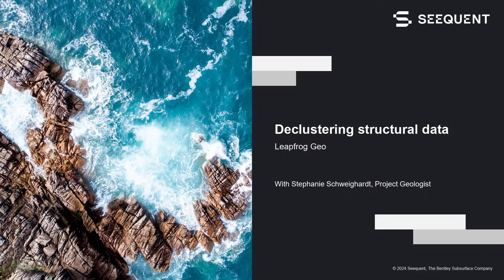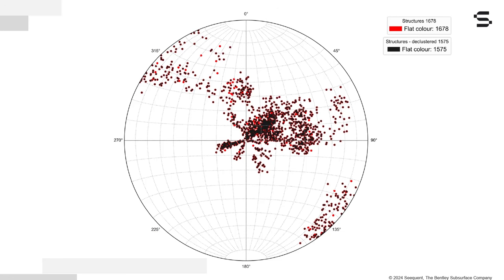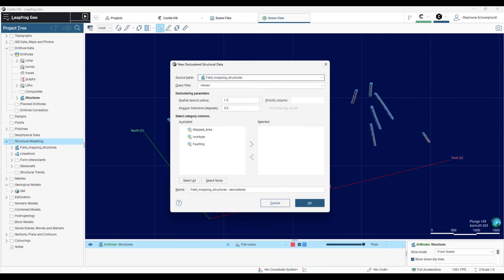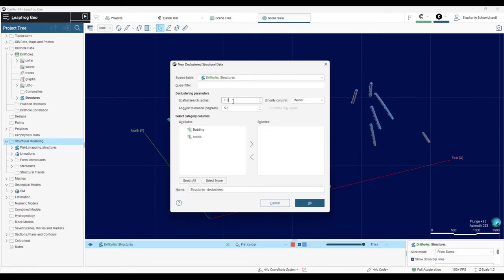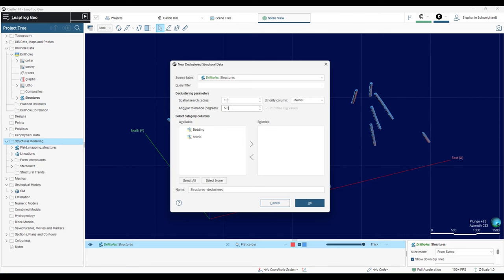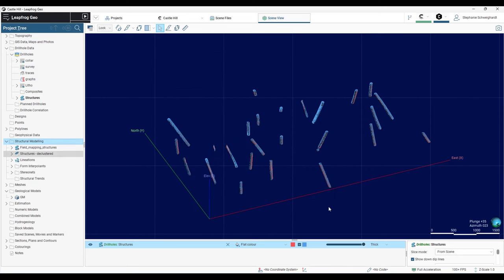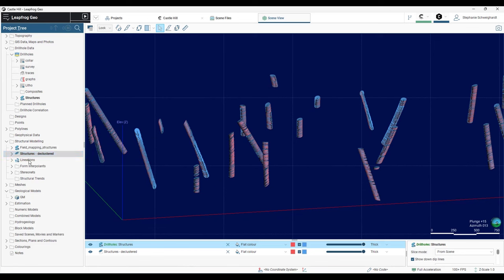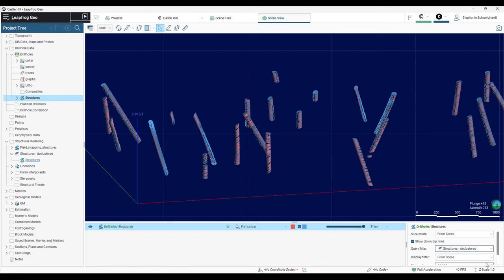Declustering structural data in Leapfrog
In this short video, you will learn how to use the declustering tool for structural data in Leapfrog.

Created by Stephanie Schweighardt, Project Geologist